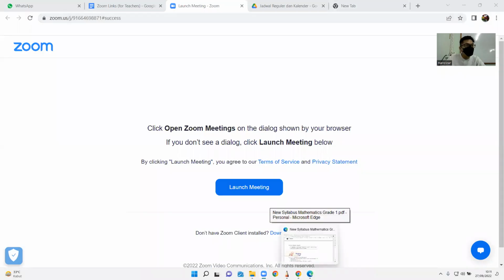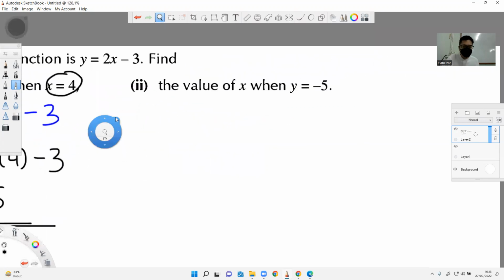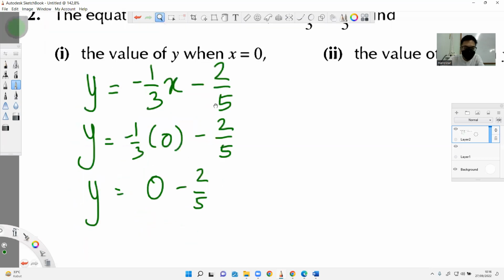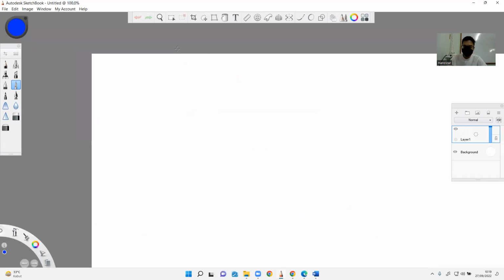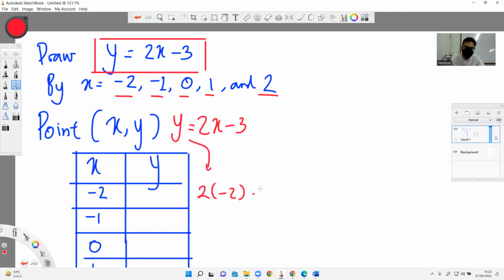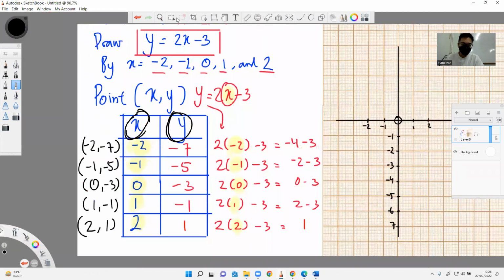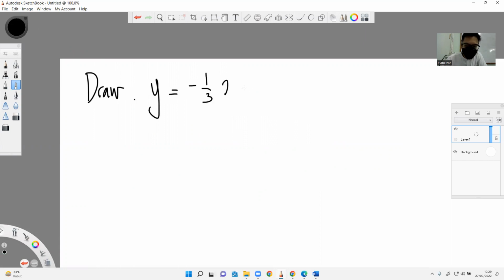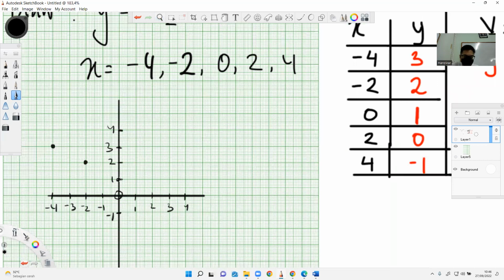FUNCTION AND GRAPHING